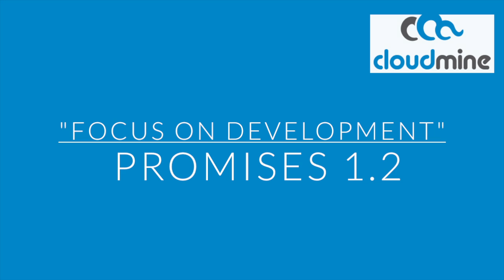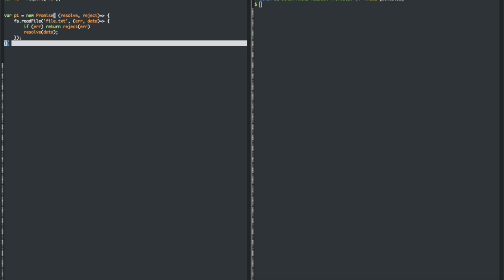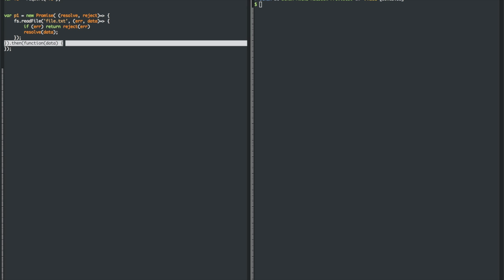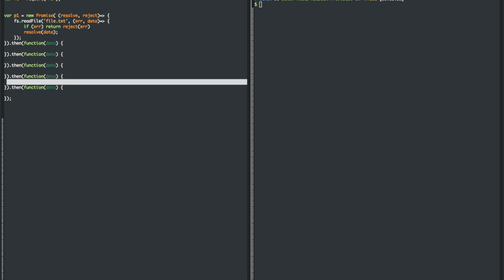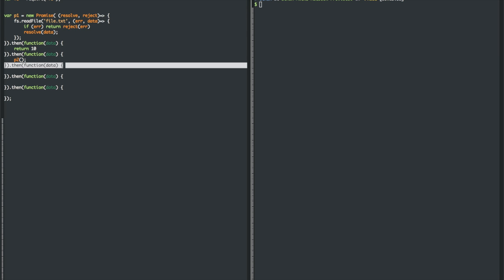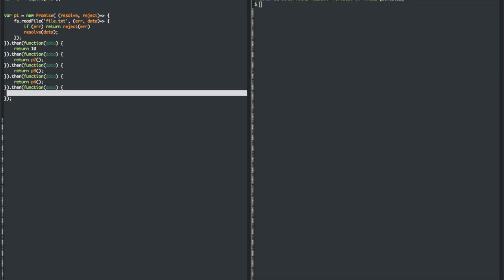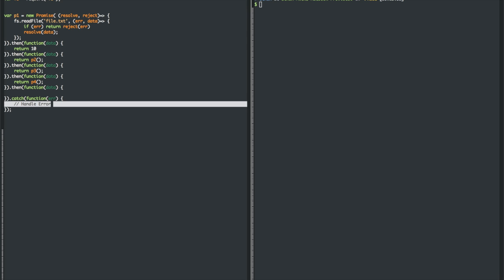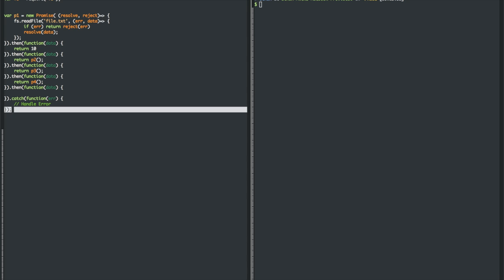Chaining Promises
The power of a promise comes in chaining them together, allowing you to have asynchronous methods appear in a synchronous manner in your code. The `.then` method allows this magic to happen, being called once the promise has "finished", and execution is ready to move on. We use the Q library and regular ES5 to explore it.